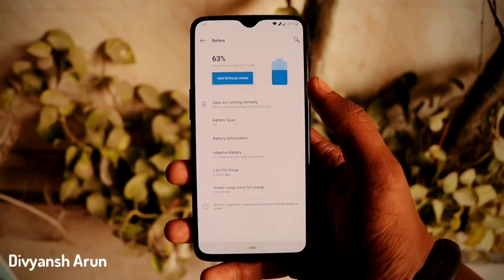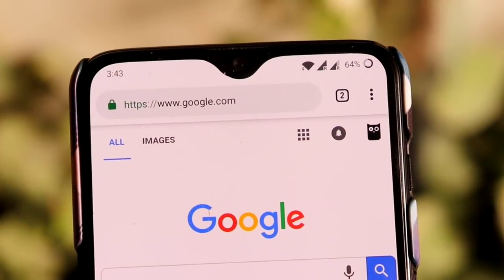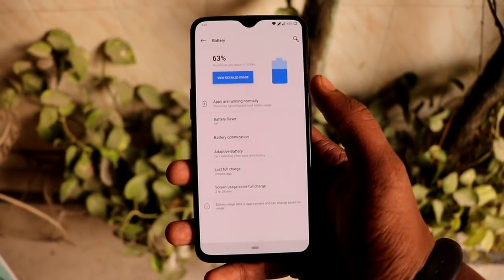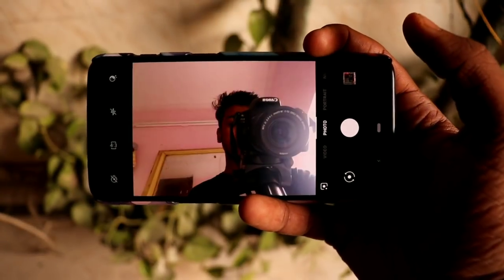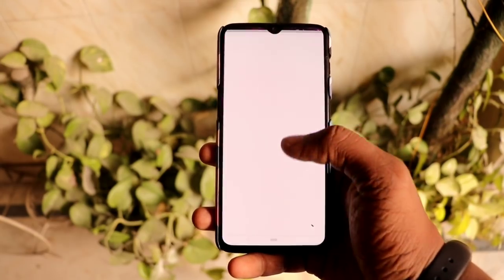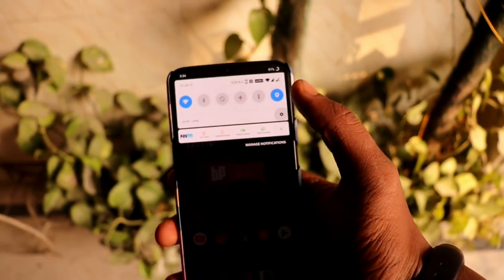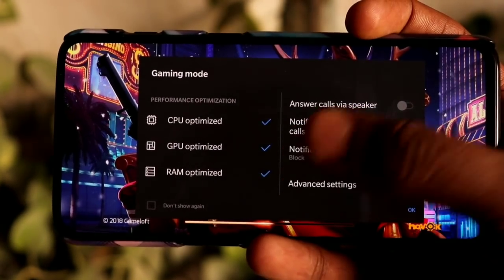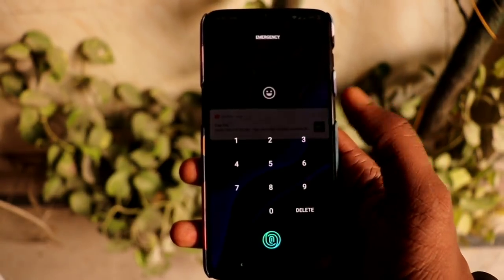10 Reasons Why You Should Get the Oneplus 6T in 2019 ✔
I hope you all have enjoyed this video a lot and now I'm damn sure that you can decide easily that you are going with the Oneplus 6t in the year 2019 or not ...